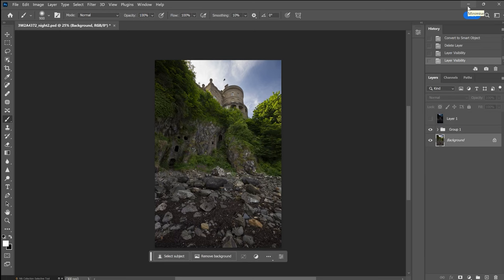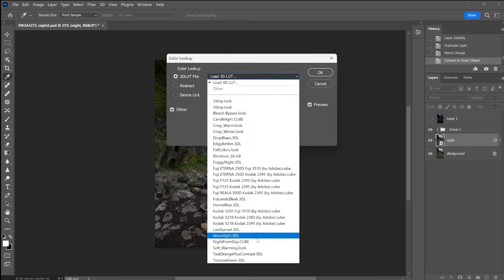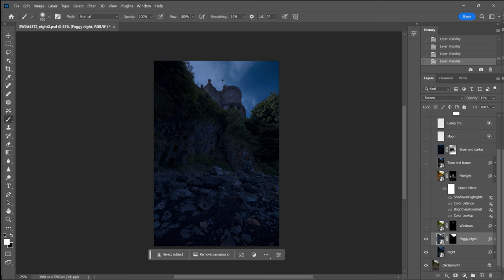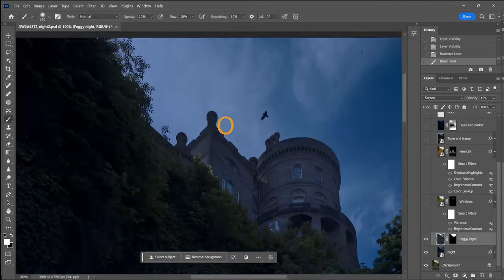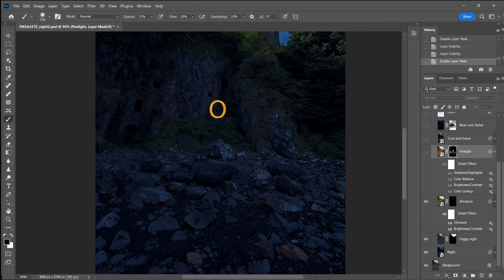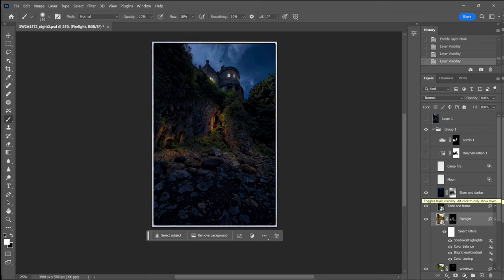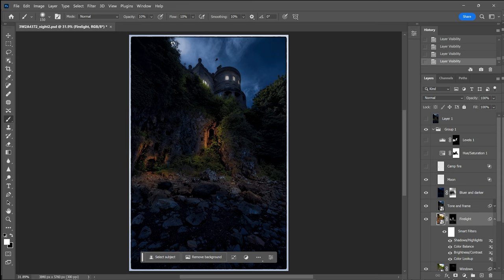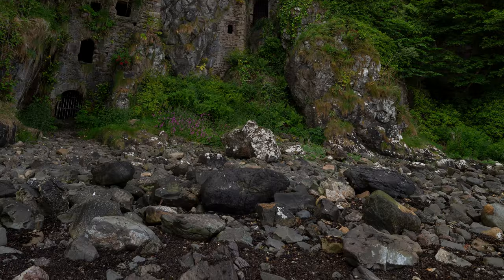Creative landscape photography editing: turning day to night!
This video is part 2 of my recent trip to Culzean Castle in Ayrshire, Scotland.  In the last video I said I needed an image of the castle at night, but due to opening times it is difficult to get such a shot.  Instead I resorted to some creative editing.  This video is the result...